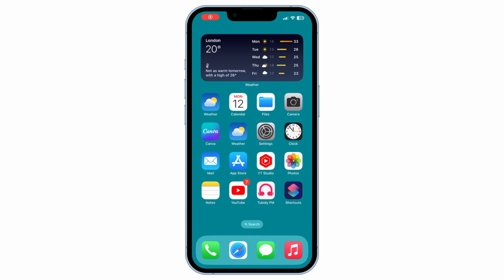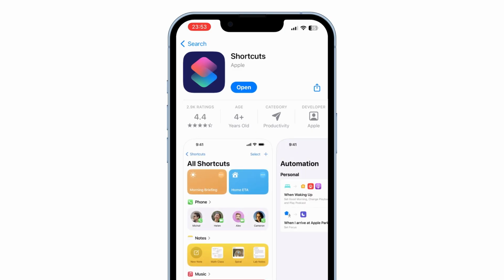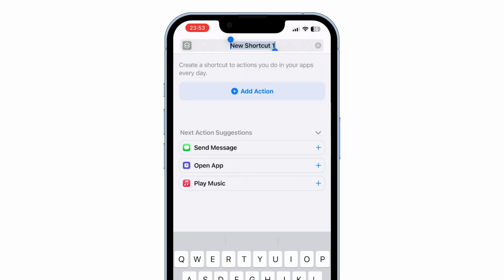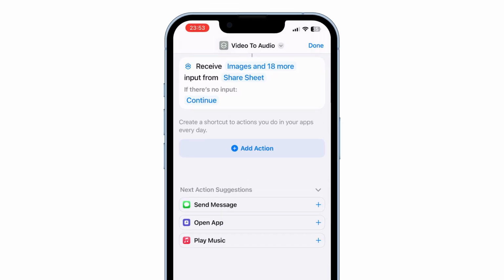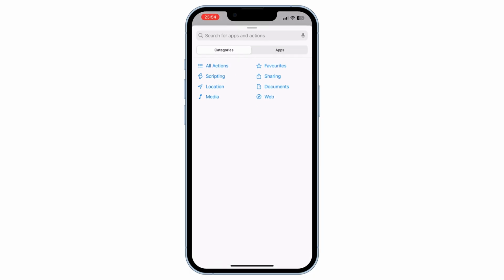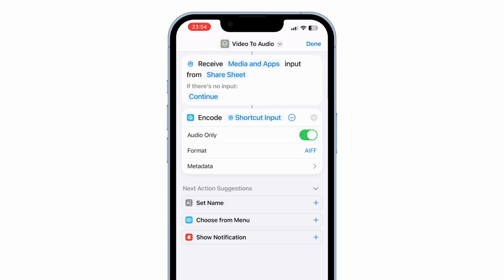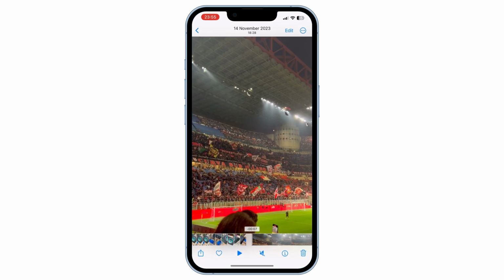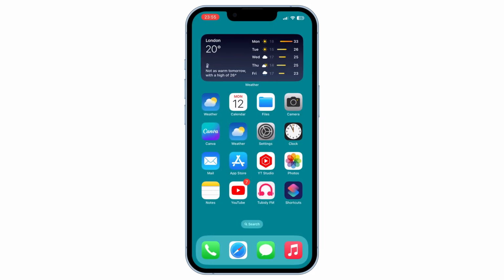Convert Video to Audio on iPhone - Easy Tutorial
In this easy tutorial, learn how to convert video to audio on your iPhone in 2024! Whether you want to extract audio from your favorite videos for music, podcasts, or other purposes, we've got you covered. This step-by-step guide will show you the best apps and methods to effortlessly transform your video files into high-quality audio.

✅ What you’ll learn:
- The simplest ways to convert video to audio on iPhone
- Recommended apps for audio extraction
- Tips for maintaining audio quality during conversion

App link:

Don't miss out on this essential guide for iPhone users! Perfect for anyone looking to save space or create audio playlists from their videos.